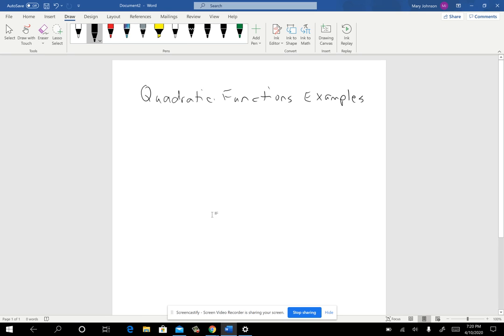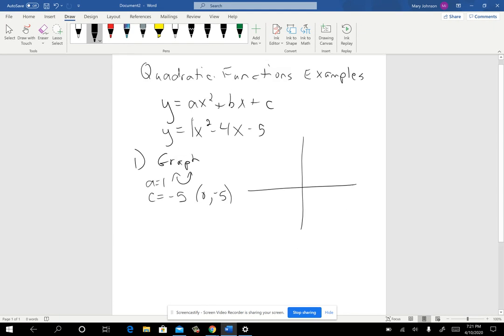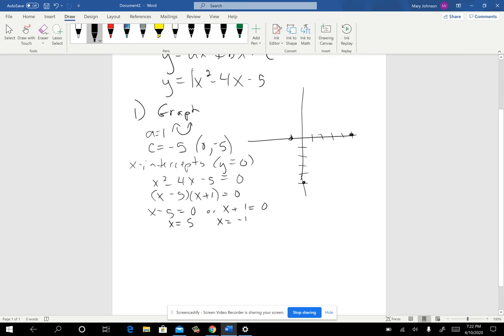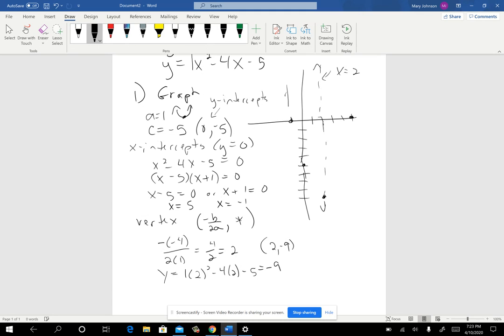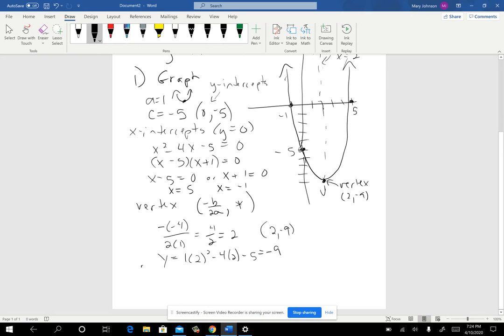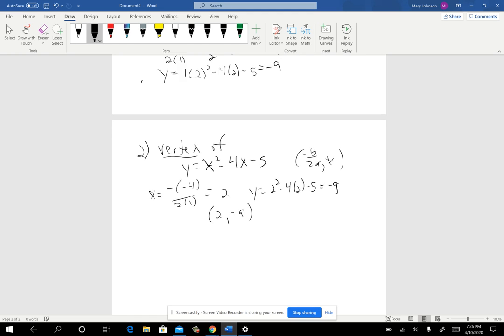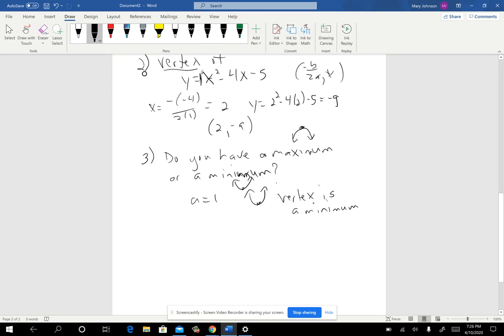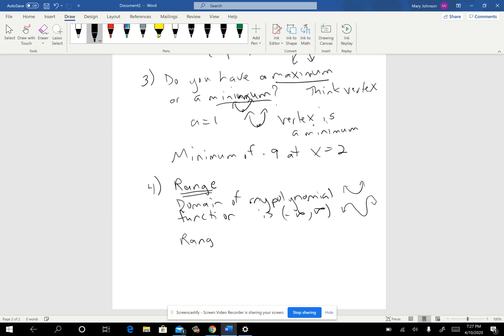Quadratic Function Example in one form: Apr 10, 2020 7:28 PM